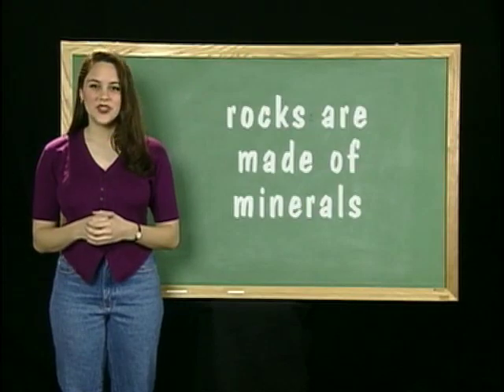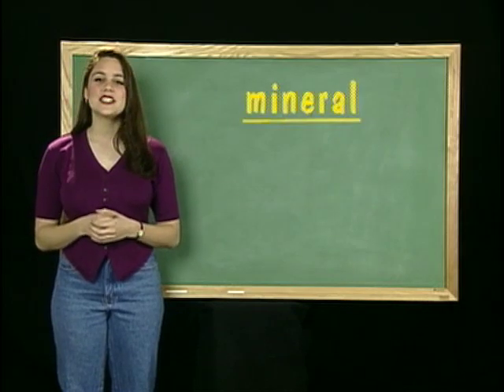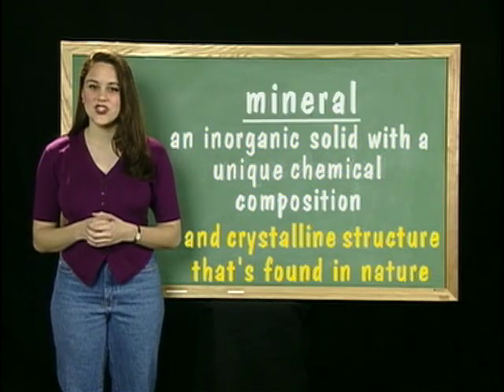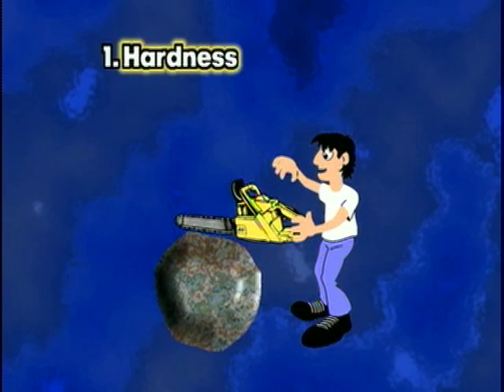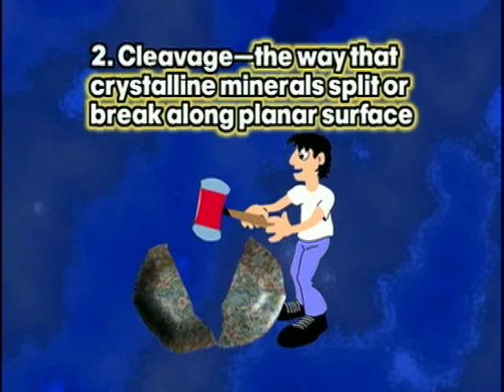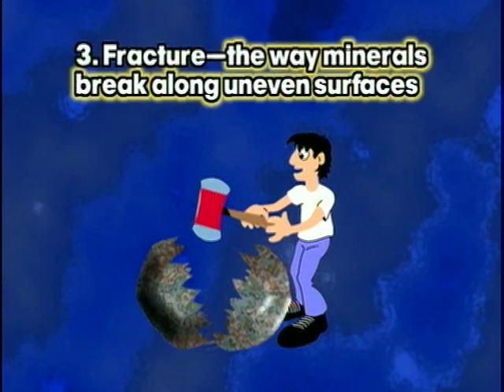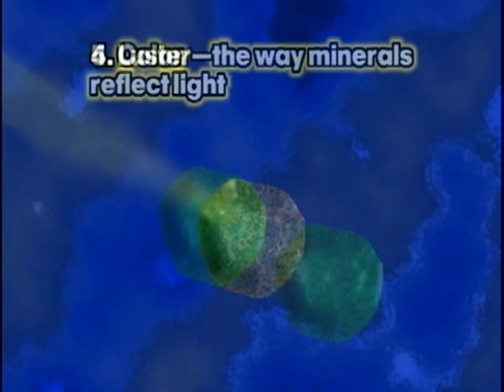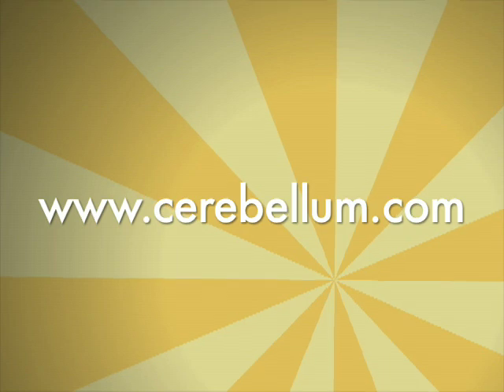Geology - Standard Deviants Trailer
Recommended by university professors and teachers nationwide, The Standard Deviants are the perfect resource for academic success.  The Standard Deviants entertaining and enjoyable teaching style breaks down difficult subjects into a clear, step-by-step format. Besides learning the difference between igneous, sedimentary and metamorphic rocks, this series provides information on plate tectonics, volcanoes, weathering and more!